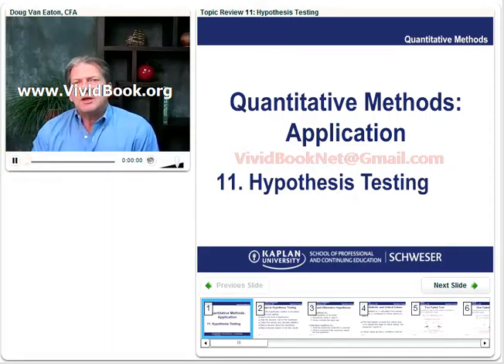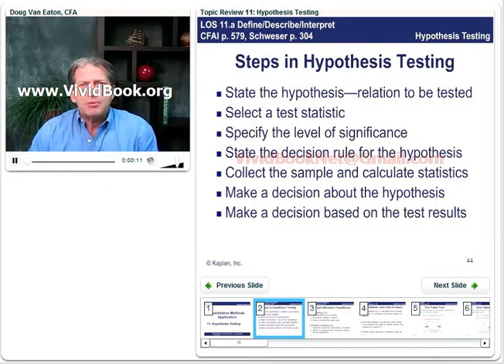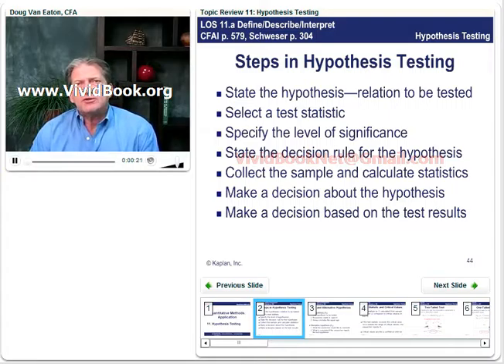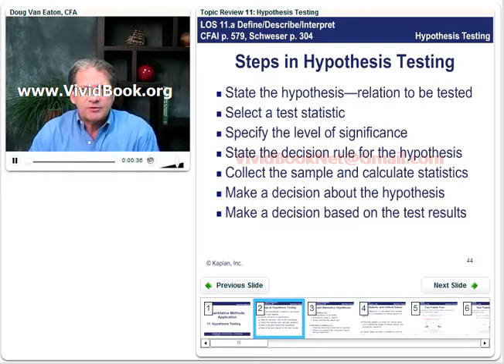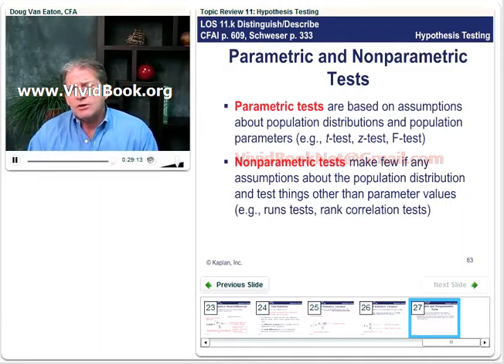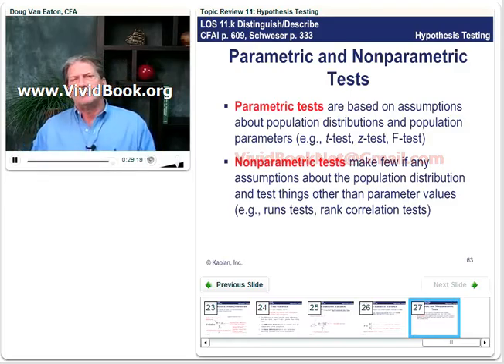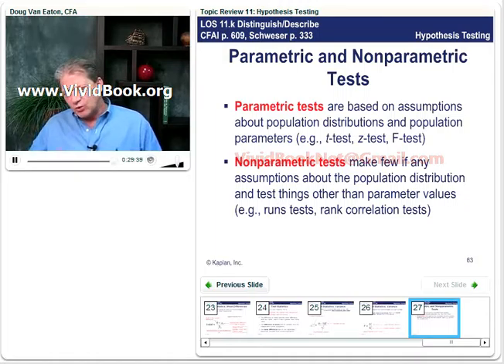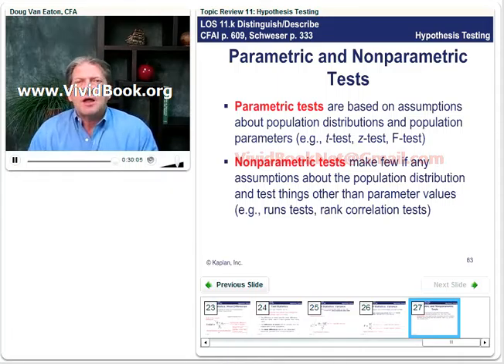2014 CFA L1 T R 11